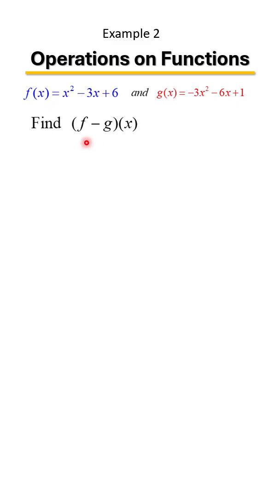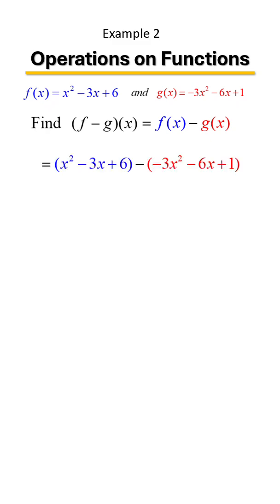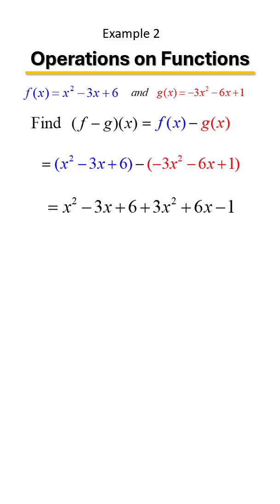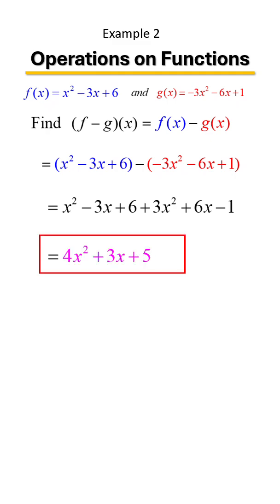Performing Operations on Functions ➕➖✖️➗ | Add, Subtract, Multiply & Divide Functions! Ex 2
🎯 Master the essential skill of performing operations on functions in this clear, step-by-step tutorial led by Dr. Terri J. Speights!
In this lesson, you'll learn how to:
✔️ Add two functions
✔️ Subtract two functions
✔️ Multiply two functions
✔️ Divide two functions (with domain restrictions!)
✔️ Evaluate each new function at a given input
👩🏽‍🏫 Dr. Speights uses multiple examples to walk you through each operation and explain what’s really happening when we "combine" functions.
💡 You’ll also see how to:
• Write new functions like (f + g)(x), (f – g)(x), (f × g)(x), and (f ÷ g)(x)
• Evaluate combinations like (f + g)(2)
• Understand which values might be excluded from the domain when dividing functions
📘 Perfect for:
• Algebra and Precalculus students
• Liberal Arts Math courses
• College placement prep
• Anyone reviewing function operations for the first (or second!) time